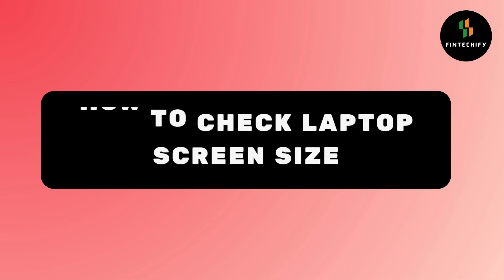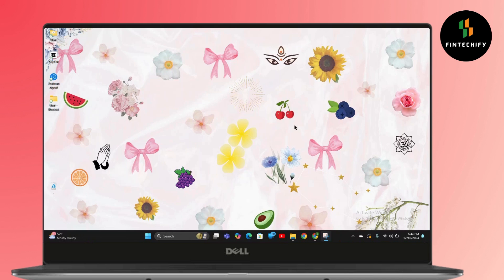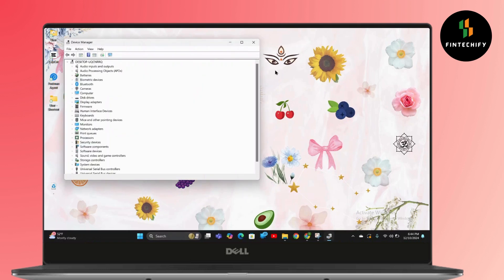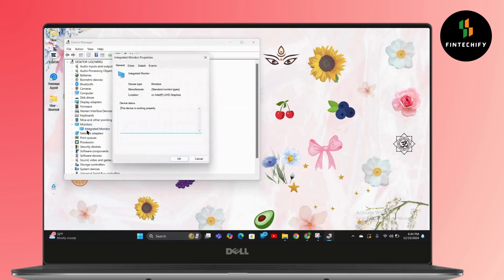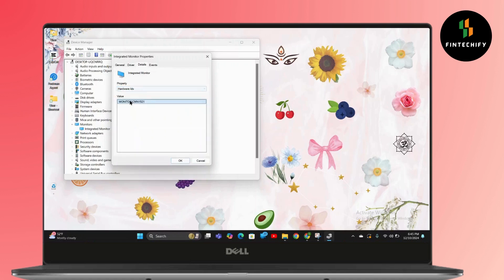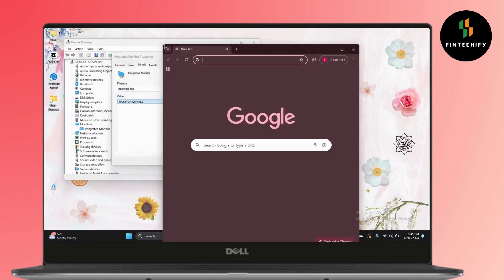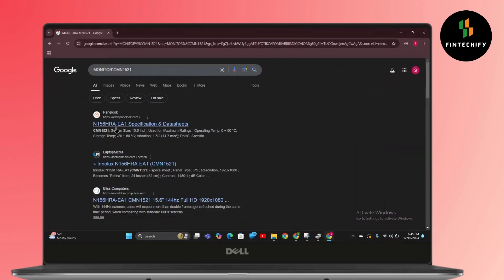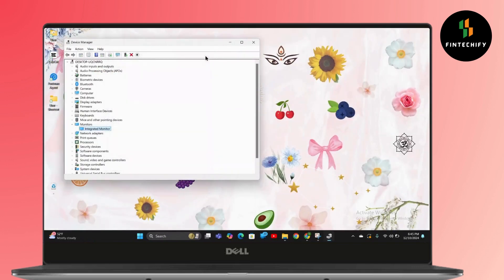How to Check Laptop Screen Size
Welcome to our step-by-step guide on "How to Check Laptop Screen Size"! If you're unsure of your laptop's screen size or need this information for upgrading or troubleshooting, this video is for you. We'll show you different methods to easily find your laptop's screen size, whether you're using Windows or macOS. By the end of this video, you'll know exactly how to check the size of your laptop's display, whether it's measured diagonally or by the resolution.

Timestamps: 00:05 Introduction to checking laptop screen size
00:20 How to check screen size on Windows laptop
00:40 How to check screen size on MacBook
00:55 Using online tools to check laptop screen size
01:10 How to measure laptop screen size manually

What You'll Learn:

How to check the size of your laptop screen
Different methods for measuring laptop screen size on Windows and Mac
Why laptop screen size matters for performance and portability
How to measure your screen manually if necessary